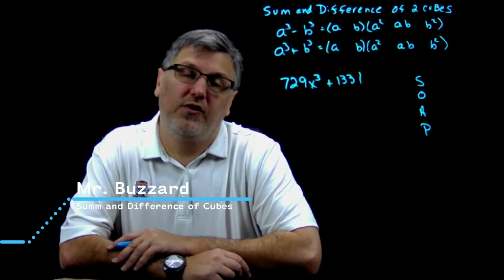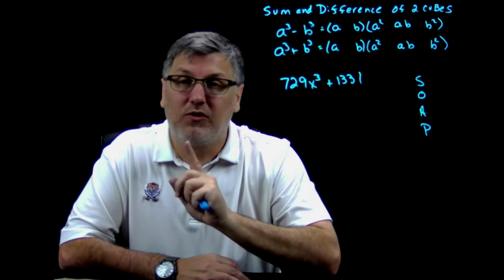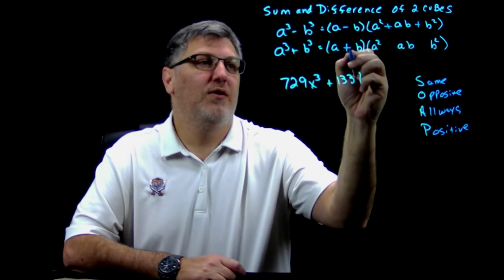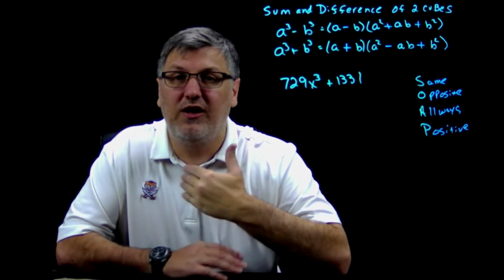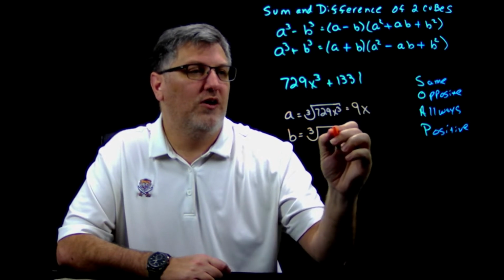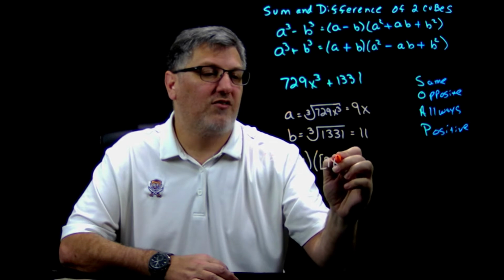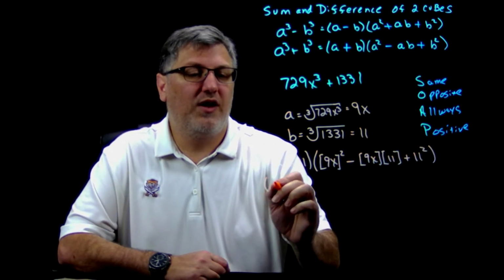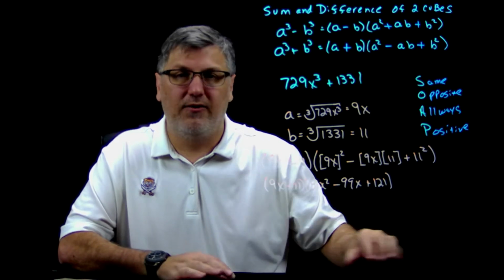Sum and Difference of Cubes